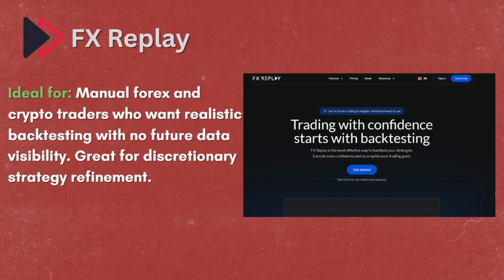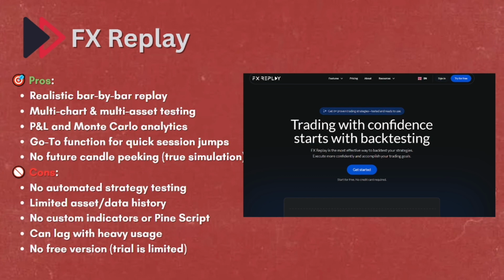FX Replay vs TradingView 📊 | Best Backtester & Strategy Builder in 2026?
Which platform gives you the edge in 2026 — FX Replay or TradingView? 🧠 In this video, we compare these two powerful tools for traders and analysts who want to backtest strategies, refine setups, and improve results.

We break down key features like charting speed, historical data access, scripting tools, and ease of use to help you decide which platform fits your trading style.